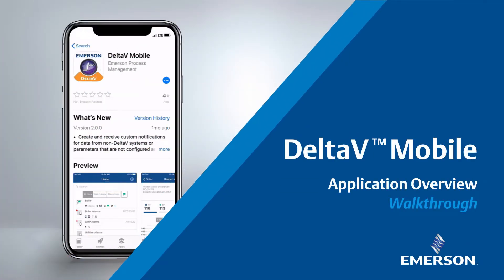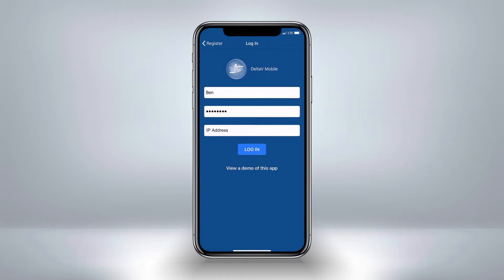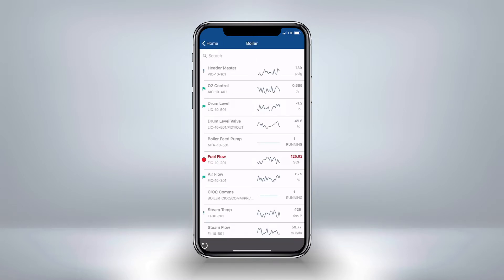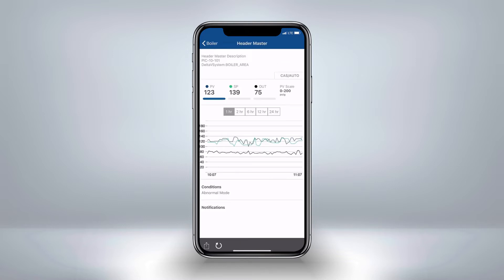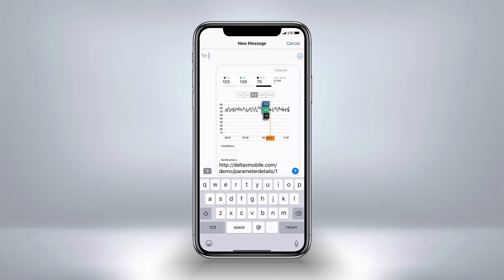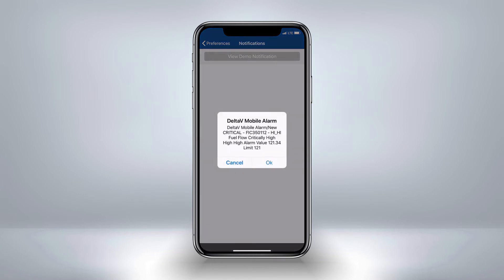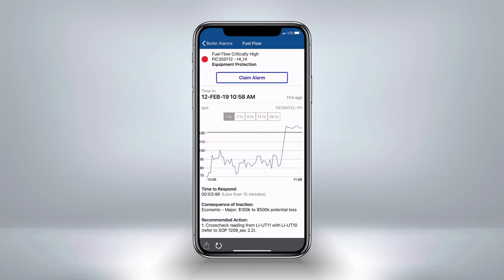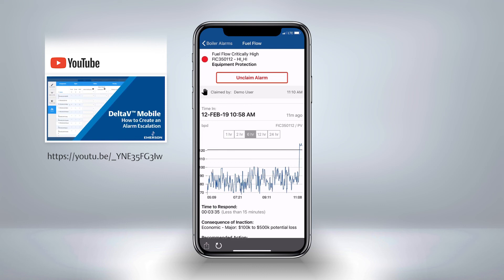DeltaV Mobile Application Overview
In this video, we will walk through the DeltaV Mobile application to highlight its major capabilities, including data available, watch lists, alarm lists and sharing data with your coworkers.